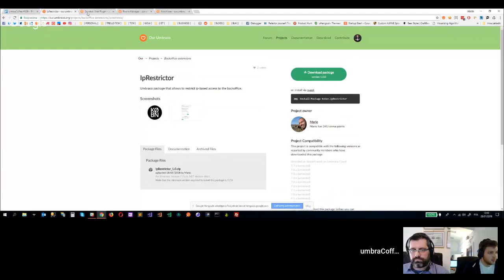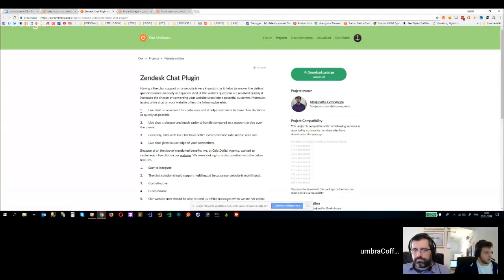umbraCoffee #009 - ThisWeek.Dispose;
Welcome to episode #009 of our weekly umbraCoffee series. Each week our hosts - Marcin and Callum - together with their guest(s) will drive you through the weekly news and things Umbraco related. So... grab a cuppa, join us LIVE and enjoy!

Today we're joined by Sotiris Filippidis (@sfilip) from DotSee in Greece!

See ya!

 - Unfortunately setup as a meeting instead of a webinar (limited to 100 attendees), kudos Bob & Kevin for alternative stream! ;-)
- Releases:
- Umbraco v7.7.9 is out, with Grid Editor filtering + other issues fixed
- Awesome performance related PR from James South and Lee Kelleher... TryConvertTo is now 8x faster! Great discussions in the PR comments too - H5YR!
- Survey to decide which image will be the background for installer and default login screen in 7.8
- Matt discusses Nested Content vs Stacked Content in his latest blog post